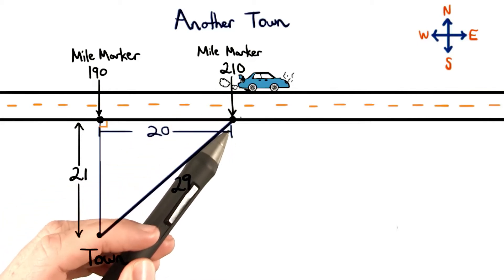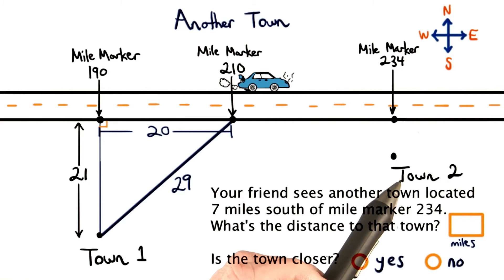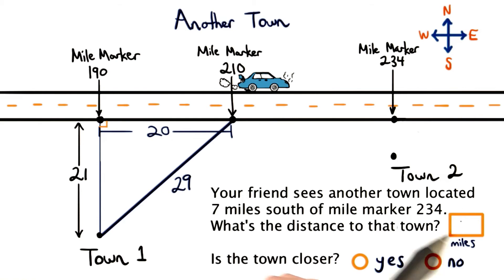Another Town - Visualizing Algebra